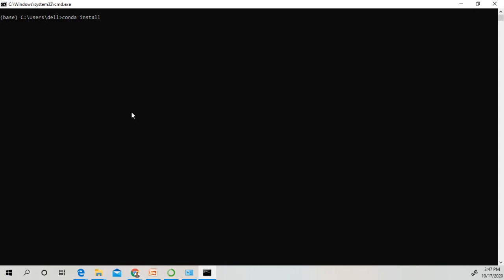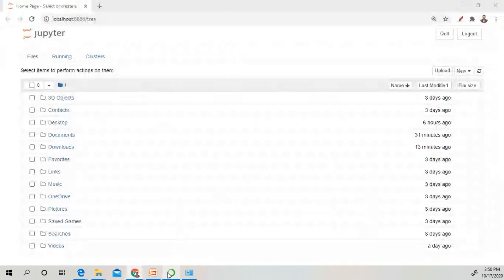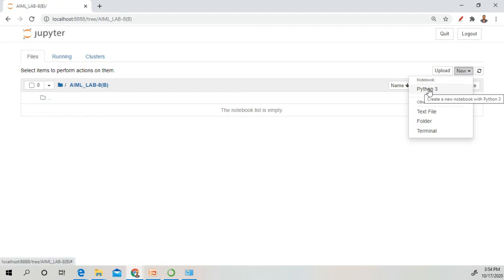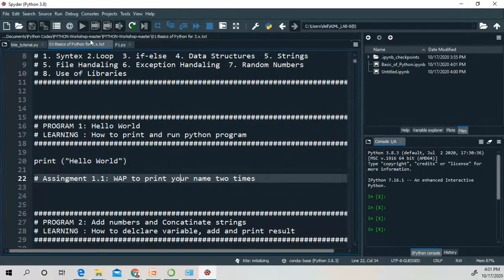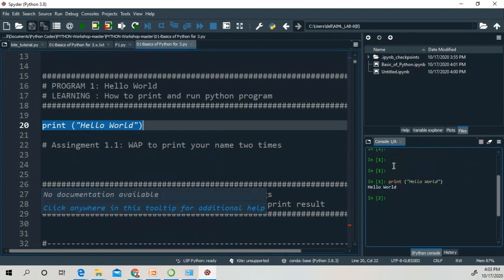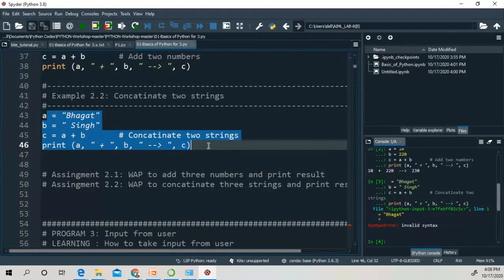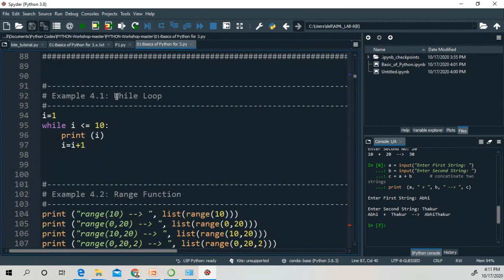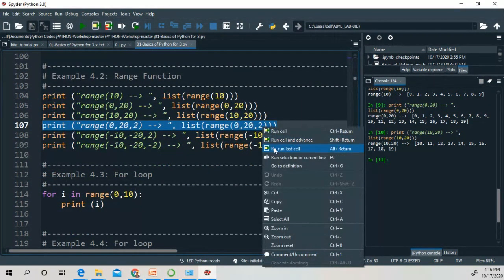Python using Anaconda 1